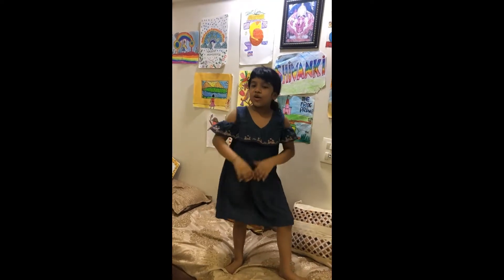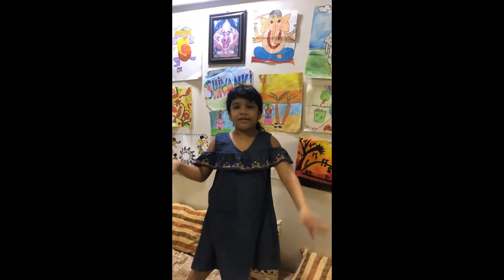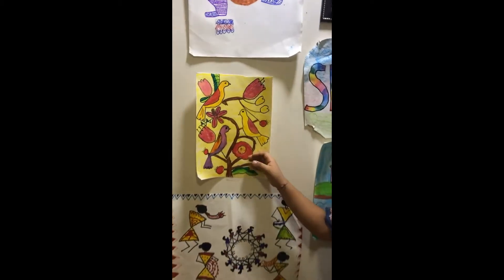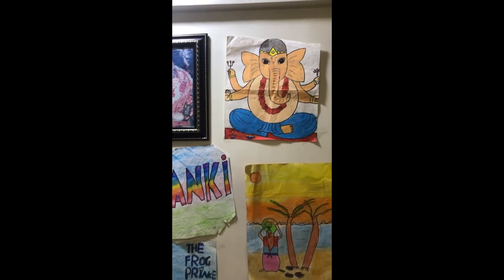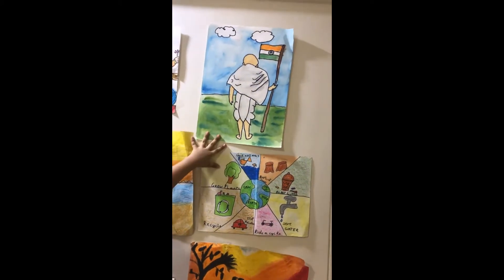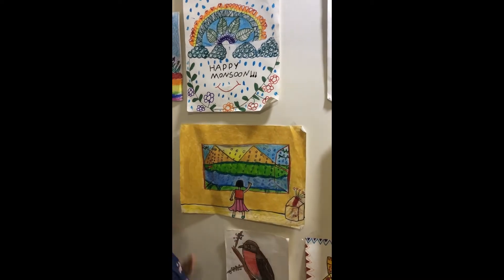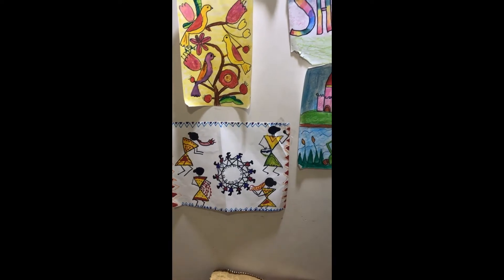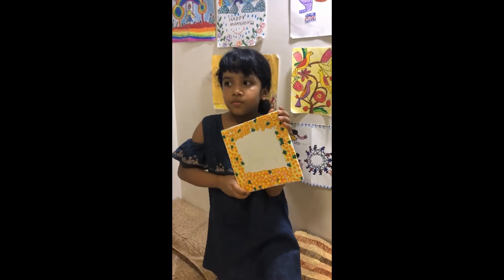Shivanki Vlogs presents | MEGA DAYS PART 3: My Drawings!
Hey Guys! Heres the final part of my Mega Days which I promised!